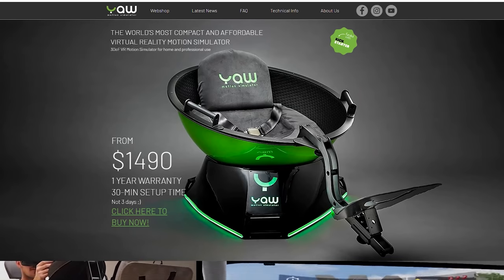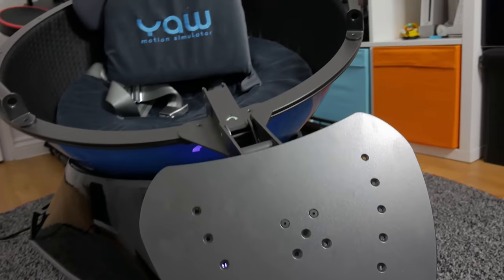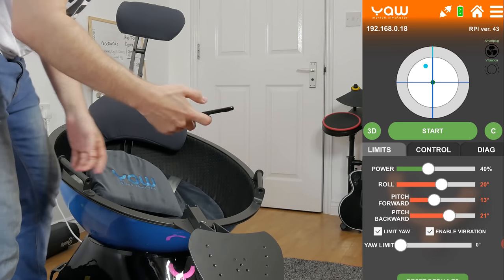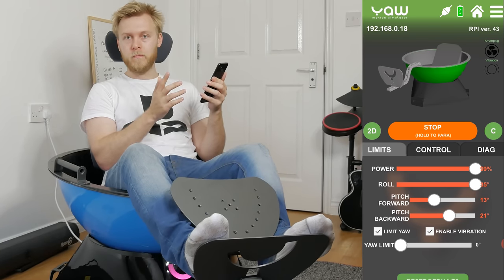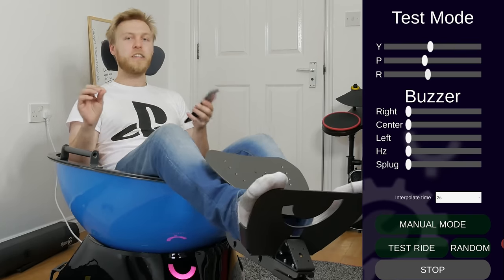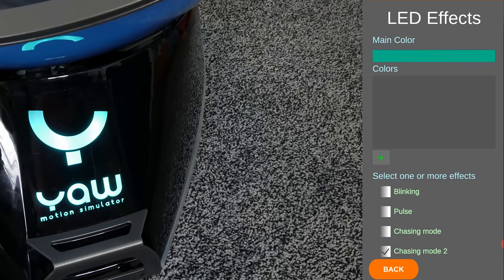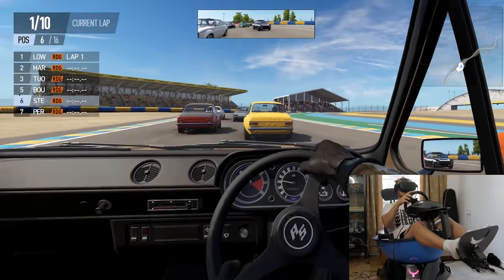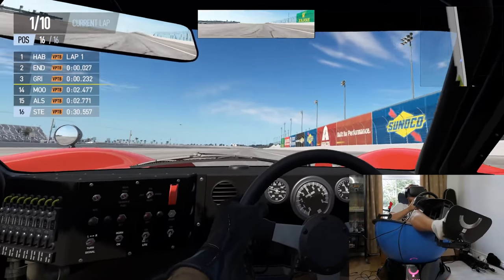Take VR to the NEXT LEVEL! YawVR (Setup, Review & Gameplay)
Check out the YawVR Motion Simulator as I go over the Setup and show Gameplay on Games such as GTA V, Project Cars 2 & No Limits! I use my Oculus Quest with the Oculus Link with SteamVR. Taking Virtual Reality Gaming to the next level! I am really surprised on the Quality and power of this product.

Good Day!

DAPUGE1
Shynee - YT
BoggitVR
Aric
Jaroslaw Nikoniuk
Blank
Skeeva - BetweenRealities YT
Chris Taylor
YeetMeister D
Steve Silk
Zack Lee
SaberQuest
Matt Sansen
VR Balance - Accessories

Timestamps:
Intro: 0:00
Time Lapsed Setup & Context : 0:55
Mobile App Setup: 3:09
YawVR Testing: 3:47
Game Engine UI: 7:13
No Limits 2 Roller Coaster Gameplay: 10:05
Project Cars 2 Gameplay: 12:55
GTA V VR Gameplay: 15:39
Outro & Thoughts: 17:49